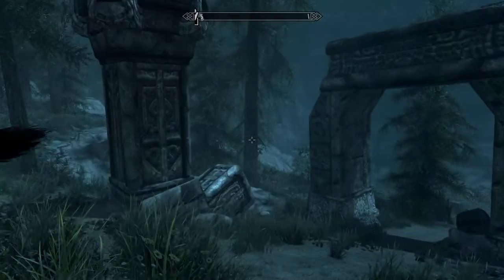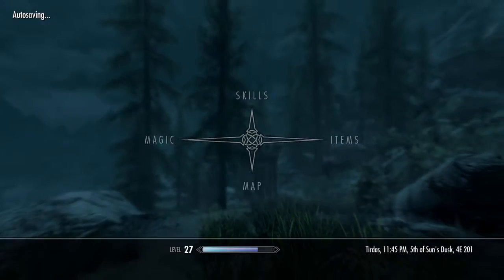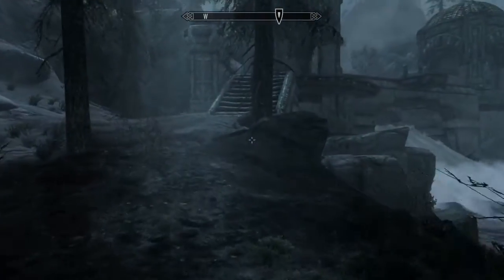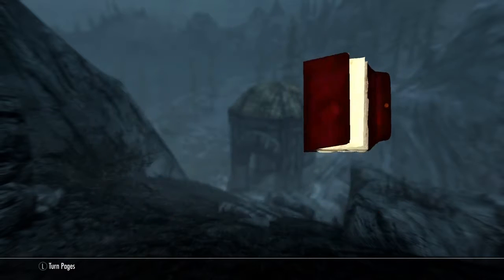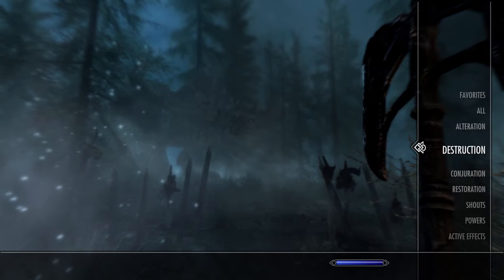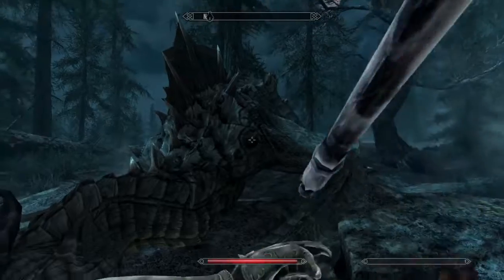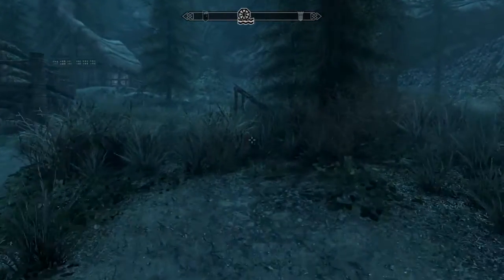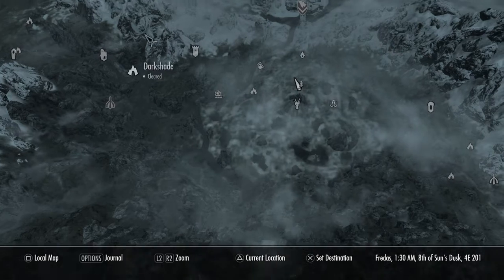Skyrim: Krutz the Barbarian Enchanter Ep 28